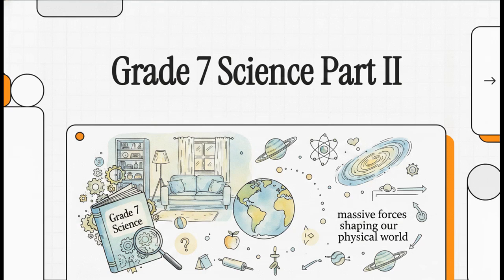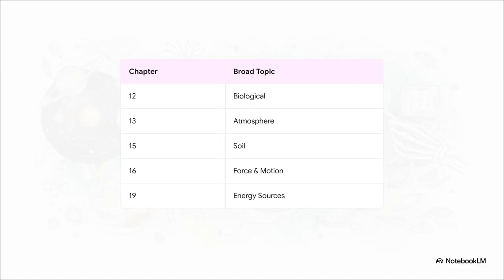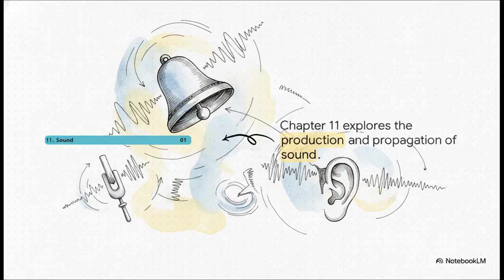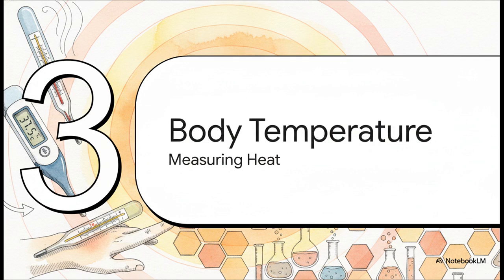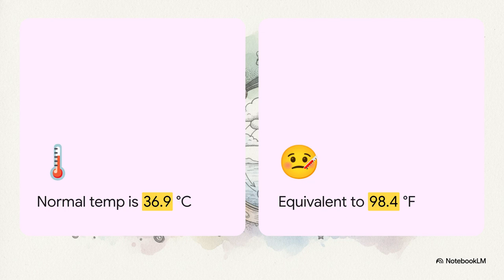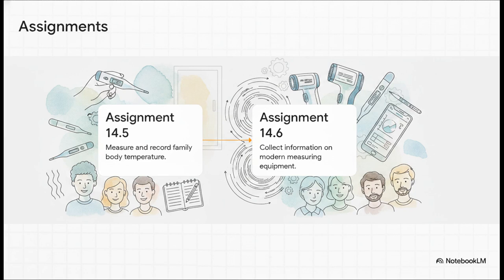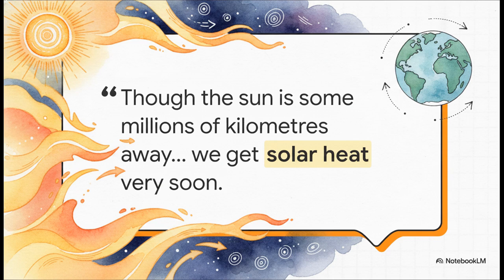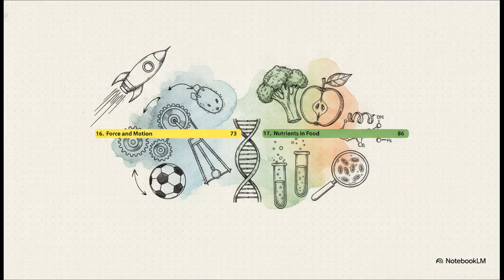Dive in to Grade 7 Science part 2